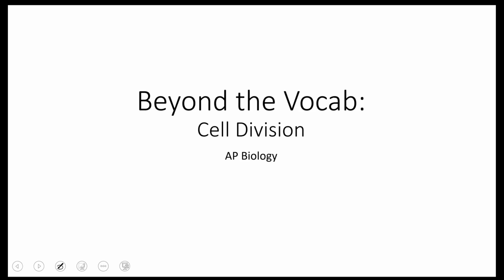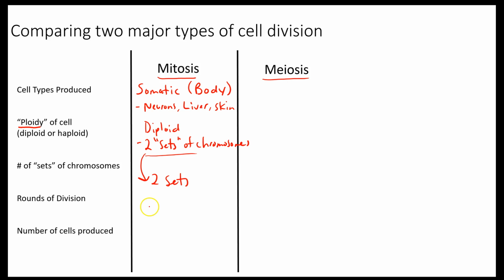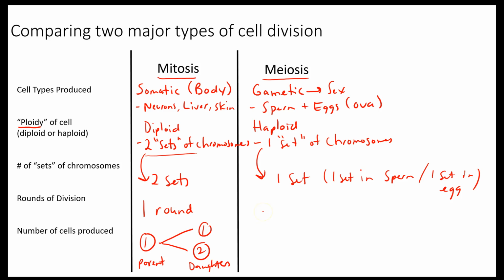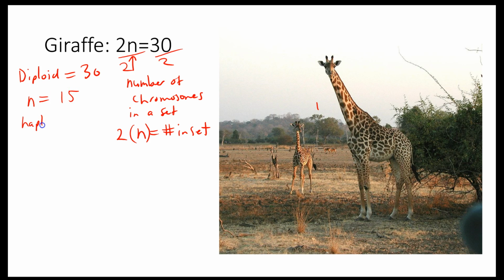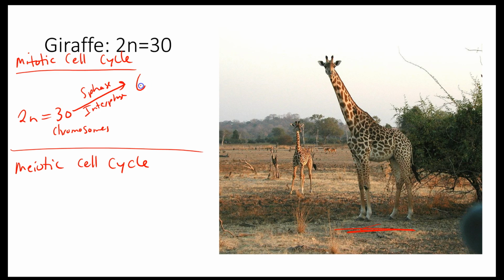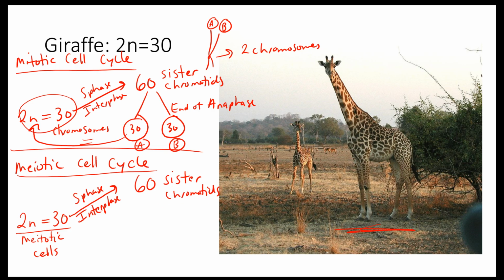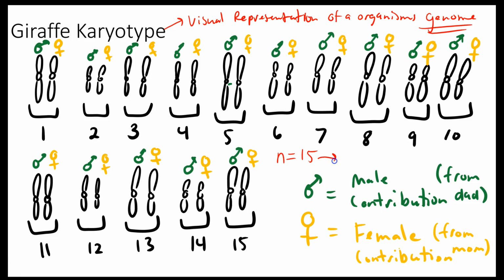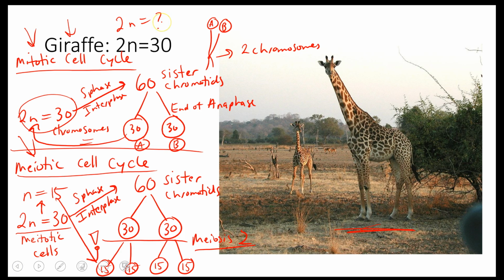AP Biology: Beyond the Vocabulary: Cell Division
This video describes the differences between each cell division process and emphasizes the differences in vocabulary like n vs 2n.